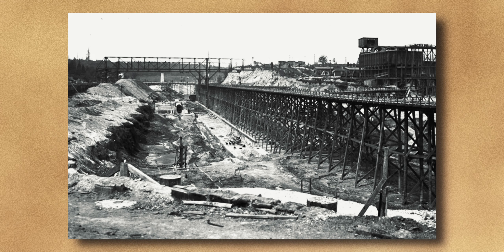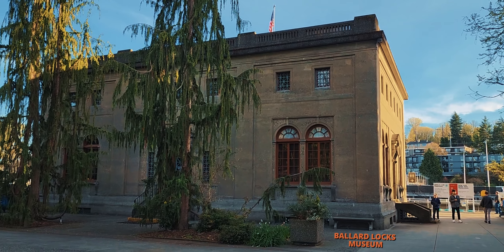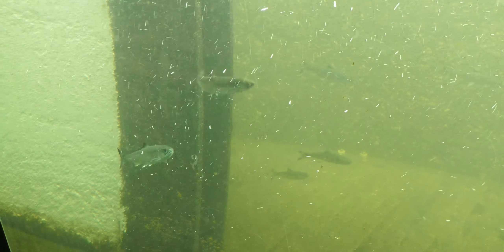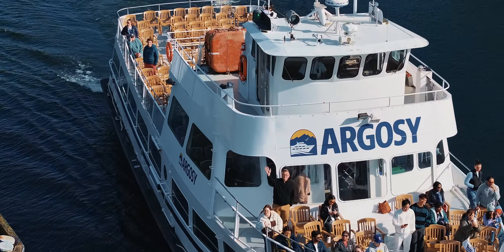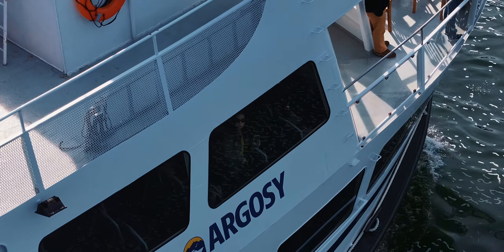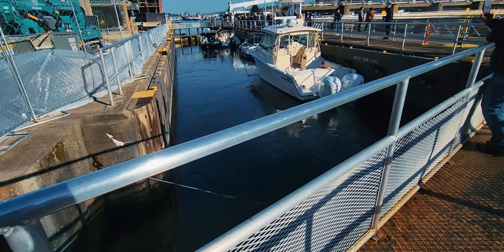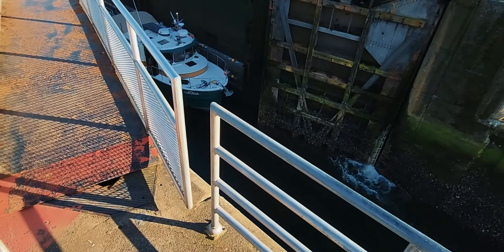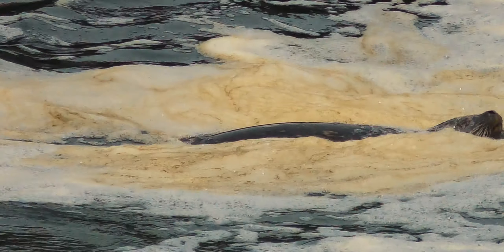Ballard Locks, Seattle | how does it work.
A comprehensive explanation of how the amazing Ballard Locks work and all the beautiful creatures around it.